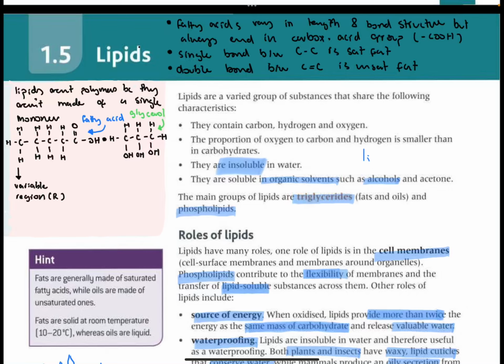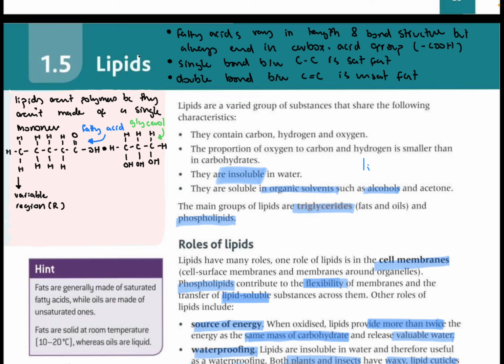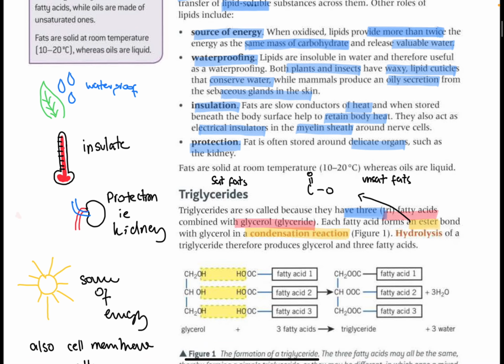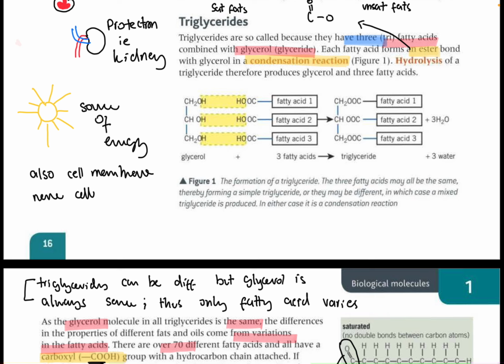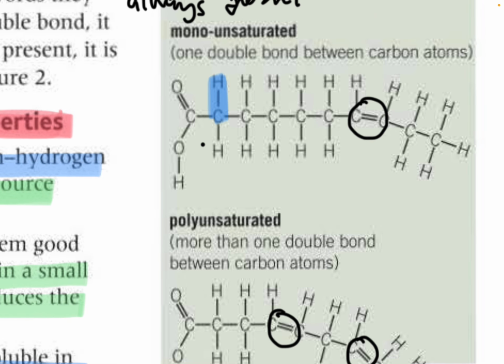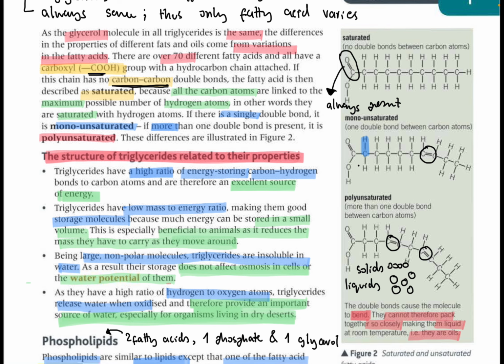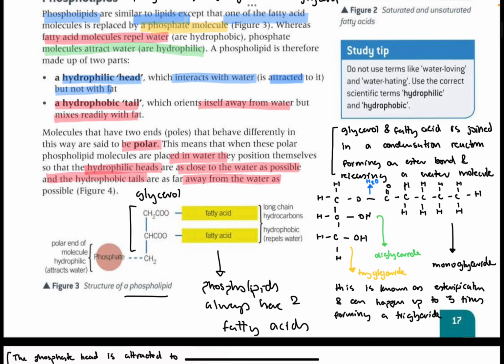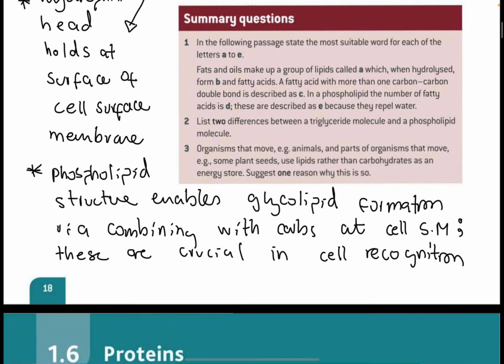LIPIDS 101 - AQA AS & ALEVEL BIOLOGY - STUDYING WITH ZAHRA